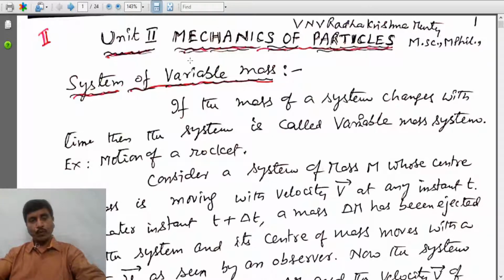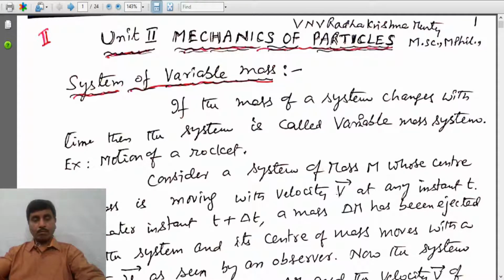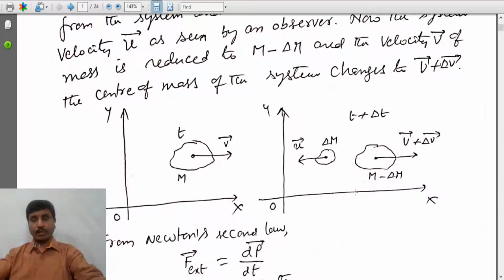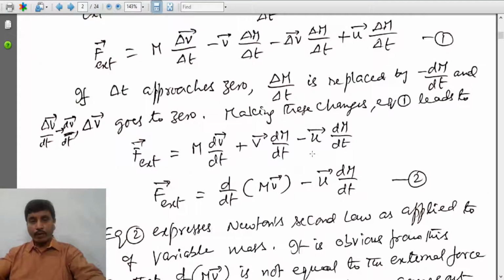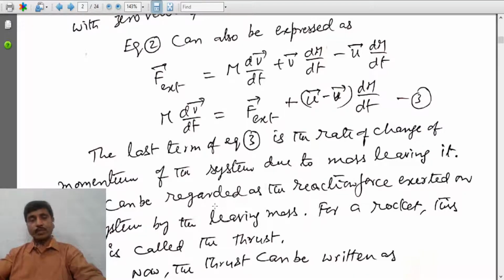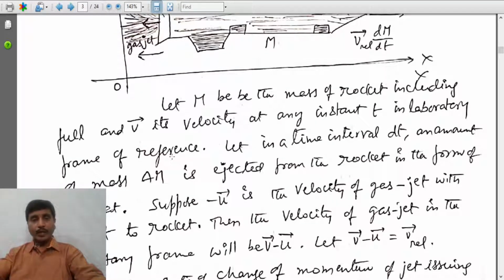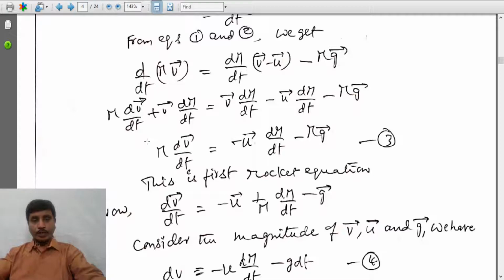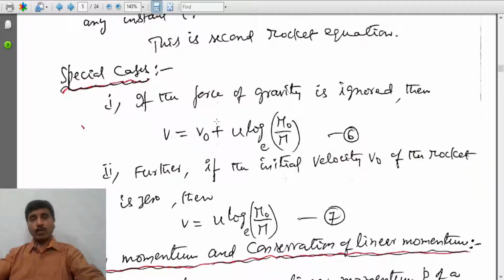Unit 2 Mechanics of Particles Part 1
This video lecture useful to B.Sc students in understanding System of Variable Mass and Motion of a Rocket